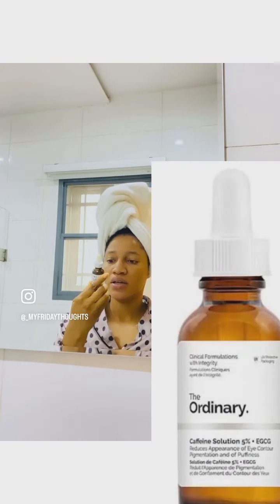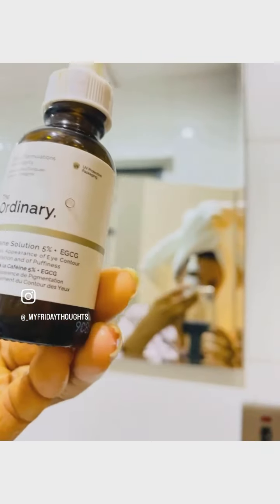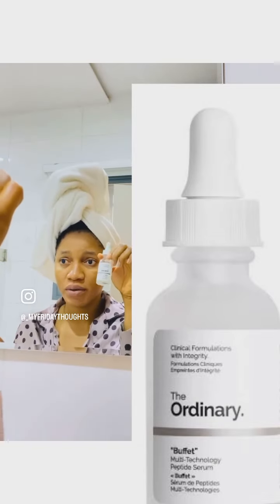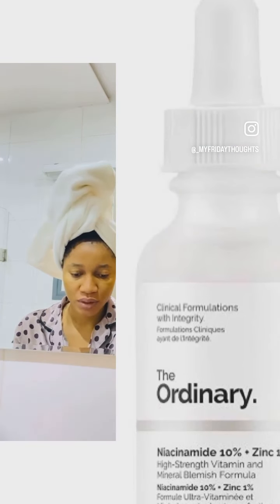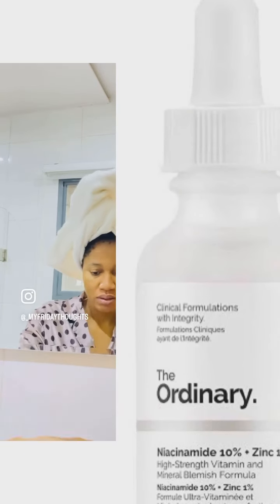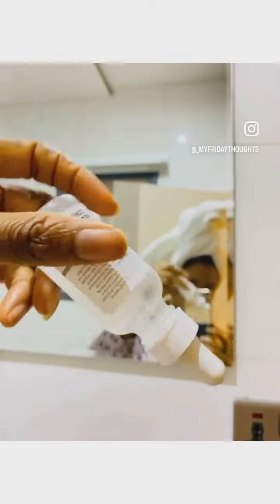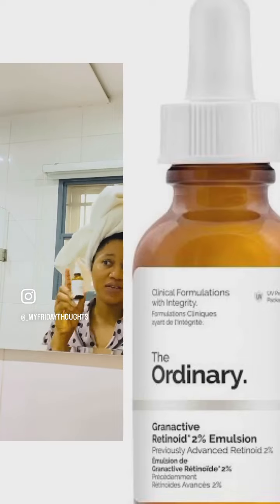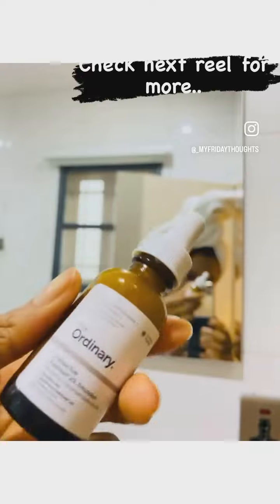SKINCARE PRODUCTS I USE AT NIGHT. (Part 1)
Hi Loves,

In this video, I'm sharing the first part of my nighttime skincare routine! 🌙 Discover the essential products I use to keep my skin healthy and glowing overnight. From gentle cleansers to hydrating serums, these are my go-to skincare products that help me wake up with refreshed and radiant skin. ✨

If you're looking for effective skincare tips, don't miss out on this series!